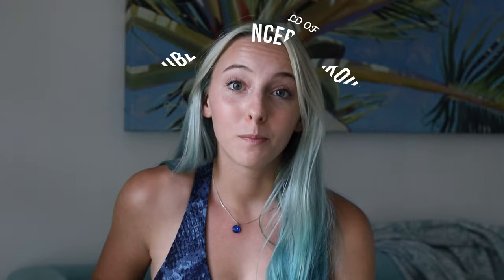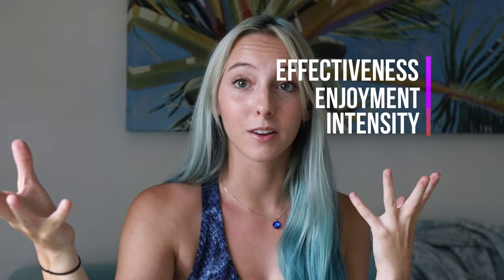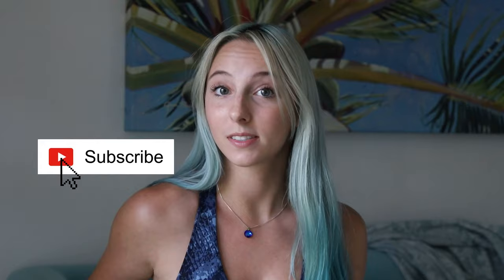Personal Trainer Tries Pamela Reif's SIXPACK WORKOUT